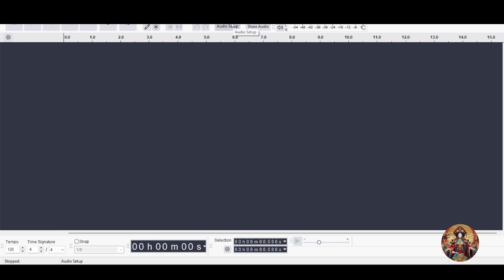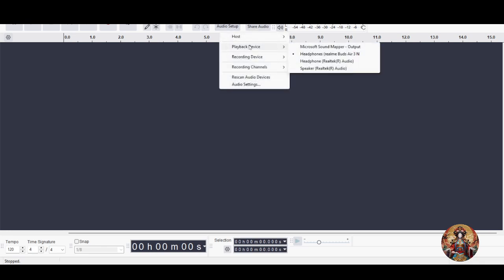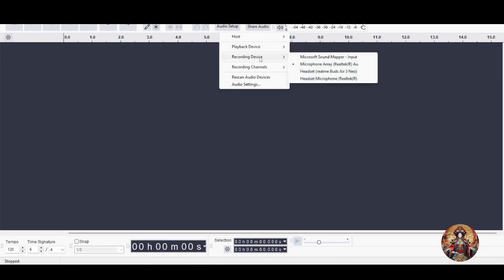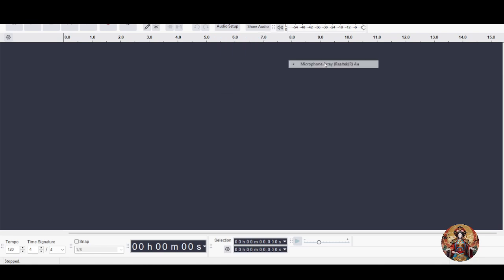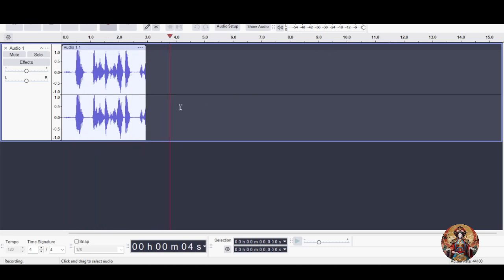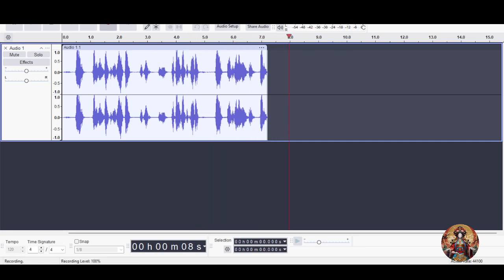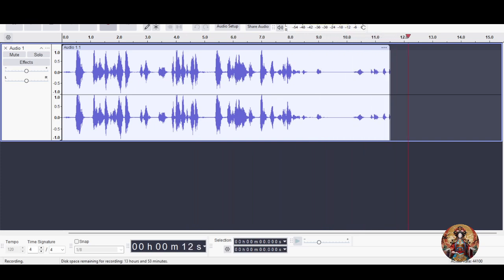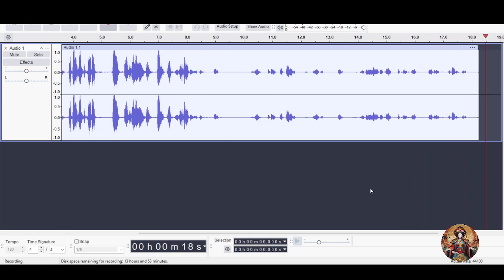How To Use Audacity To Record YouTube Audio : Updated 2025